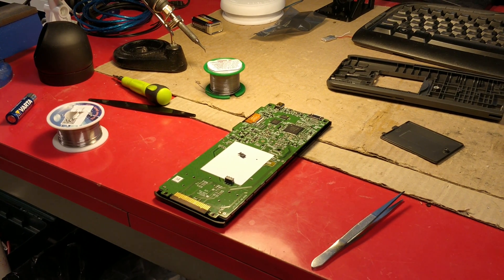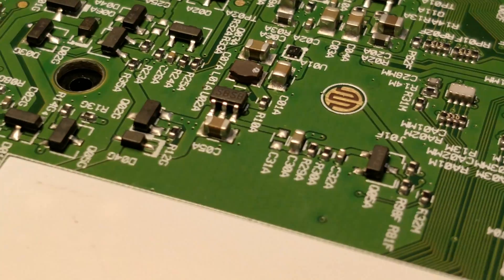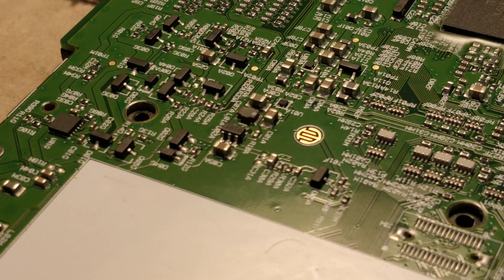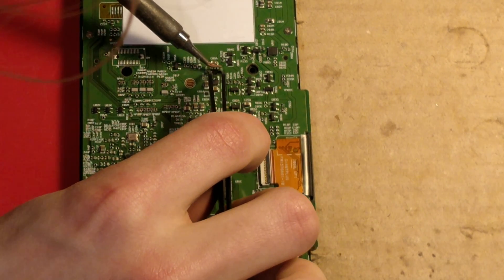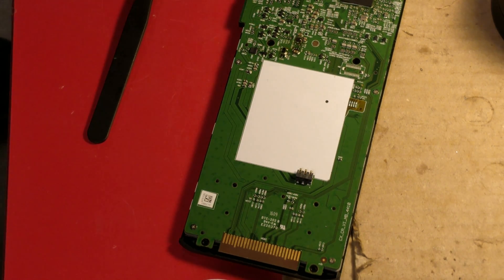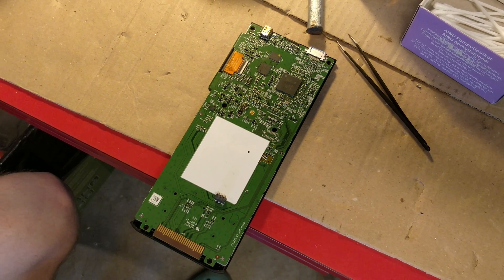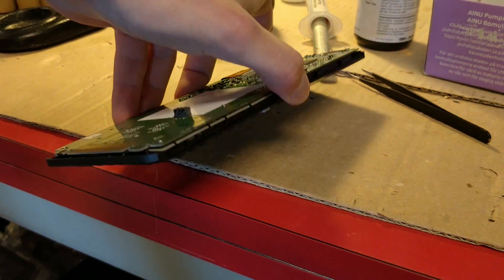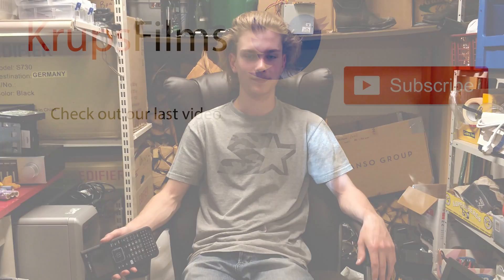How To Fix TI-Nspire CX CAS Not Turning On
In this video we fix a TI-Nspire CX CAS graphing calculator that won't turn on. In our case it would turn on when the battery was almost empty, otherwise it would do nothing. The same chip could also cause the calculator to never turn on.